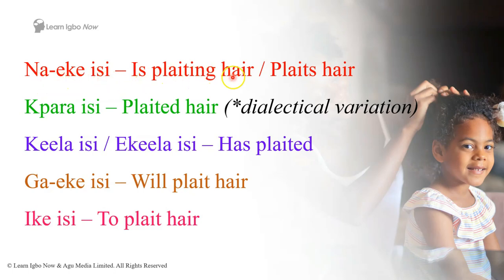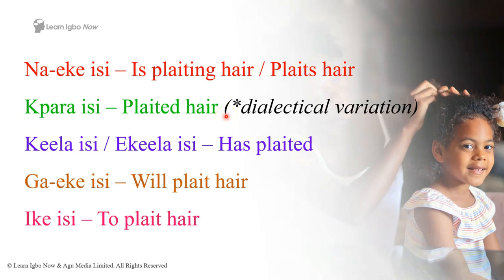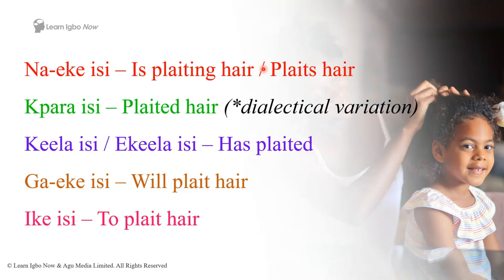Learn Igbo with a story | Verb Drill Story - Ikpa isi - Plaiting hair | Igbo language